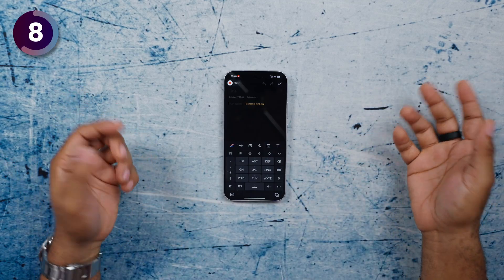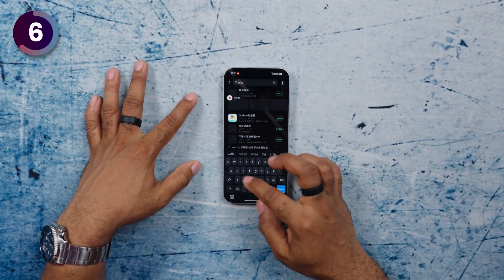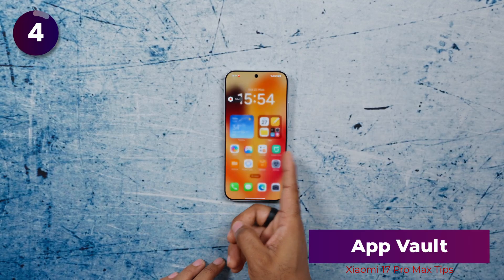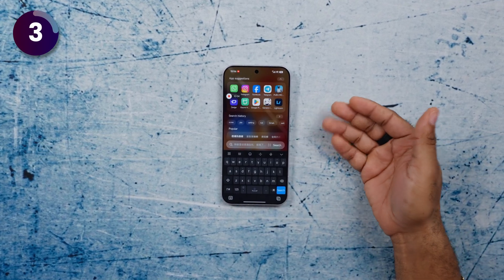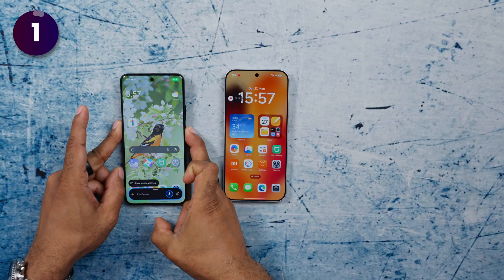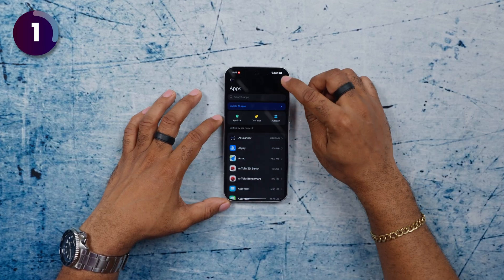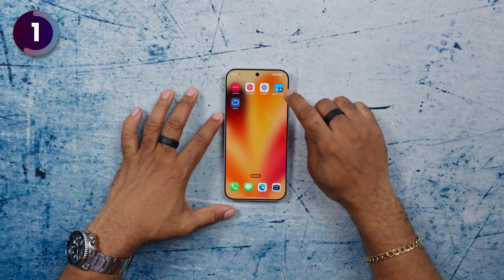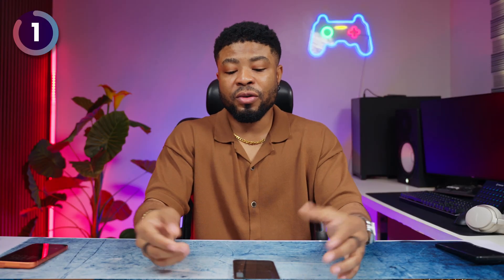How to Turn Your Chinese Xiaomi 17 Pro Max Into a Global Version (No Root Needed!)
If you just got the Xiaomi 17 Pro Max, chances are it came with the Chinese ROM - no Google Play Store, missing notifications, and random Chinese apps everywhere. 😩

Don’t worry - I’ve got you covered. In this video, I’ll show you how to make your Chinese Xiaomi 17 Pro Max feel like a true global version, step by step.

:::::::::: ⏰ Timestamps ::::::::::
00:00 - Introduction
00:26 - Tip 8: Change Keyboard
00:50 - Tip 7: Uninstall Bloatware
01:05 - Tip 6: Enable Google
01:34 - Tip 5: Notifications
02:10 - Tip 4: Vault - Chinese Discover
02:46 - Tip 3: Chinese Search
03:09 - Tip 2: Chinese News Feed
03:29 - Tip 1: Google Gemini
06:12 - Conclusion